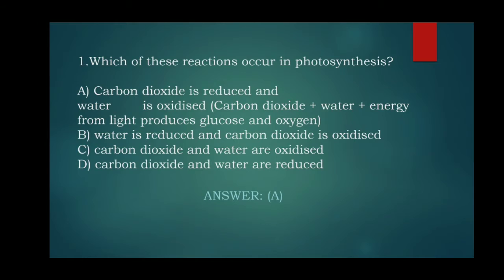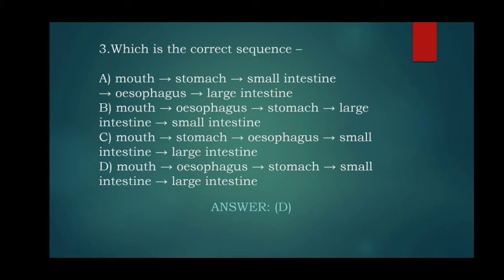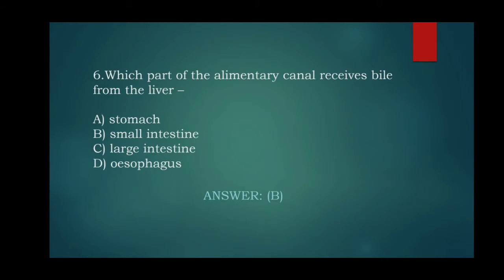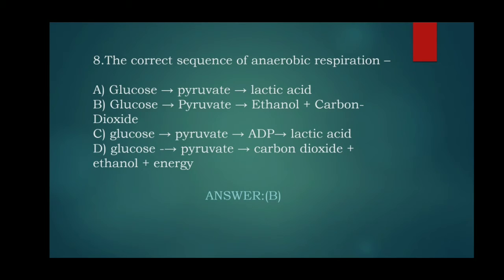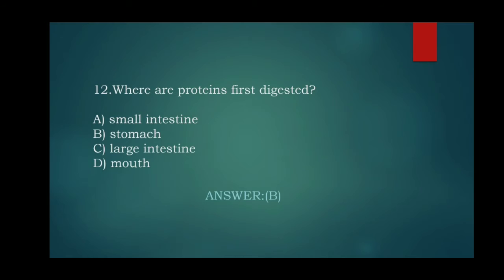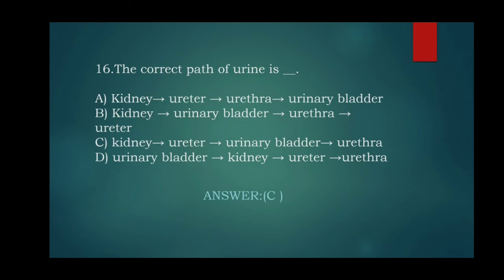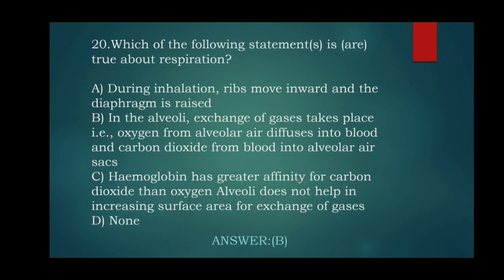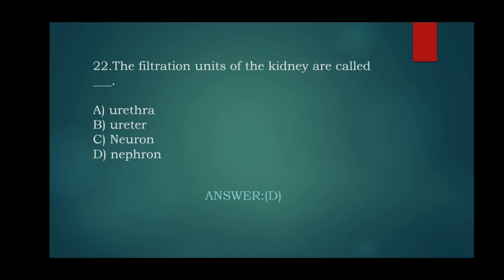Standard X | Biology | LEAP questions | Life Processes